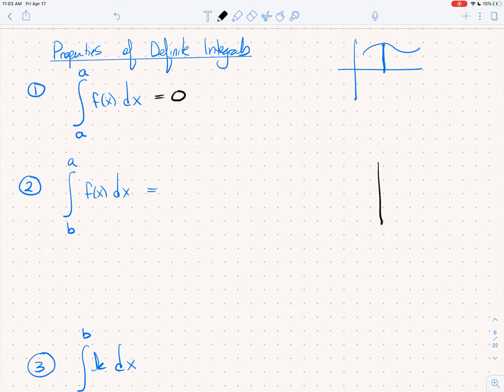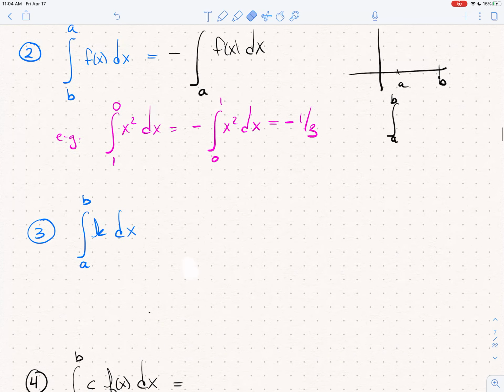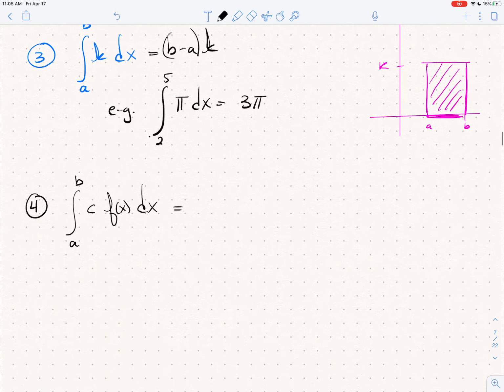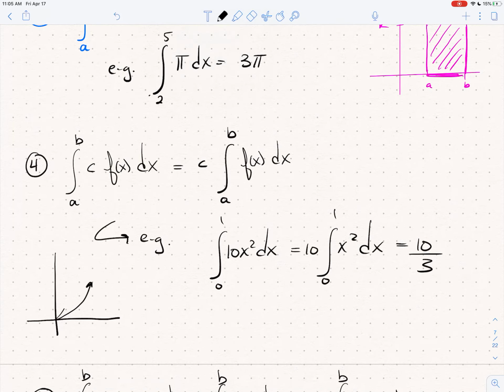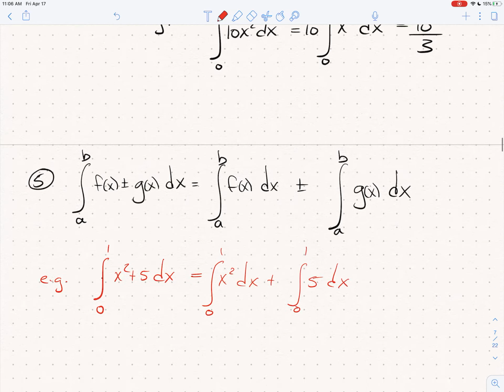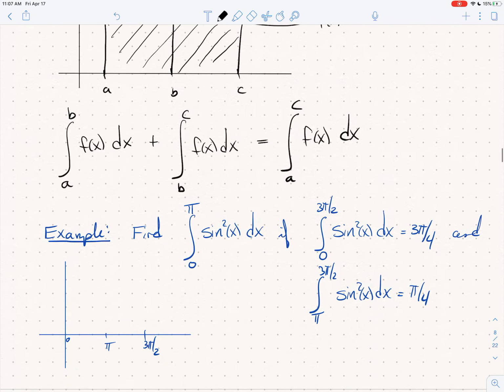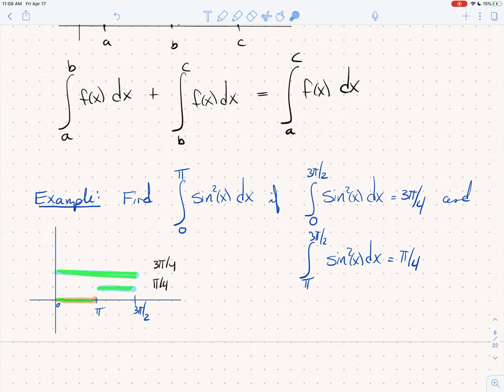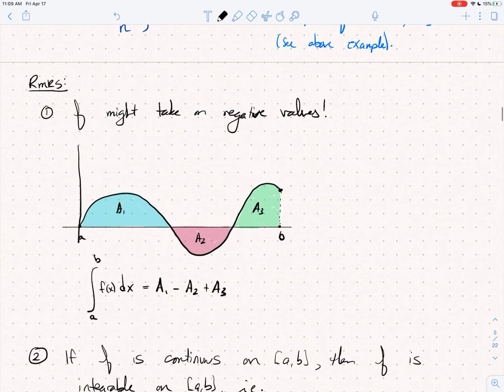Chapter 5 (HWK 24, Part 6 of 6) - Calc I